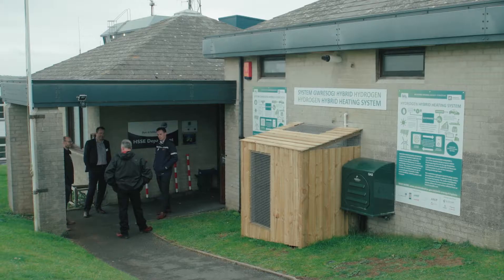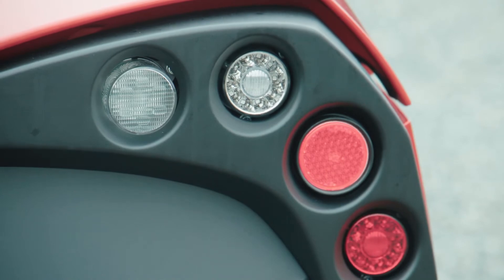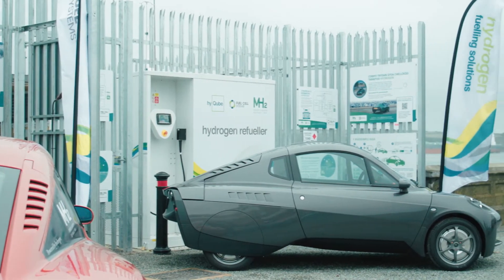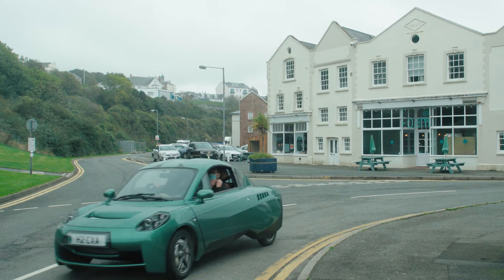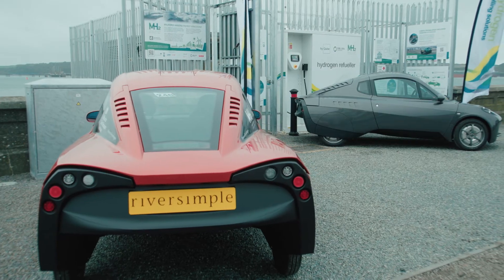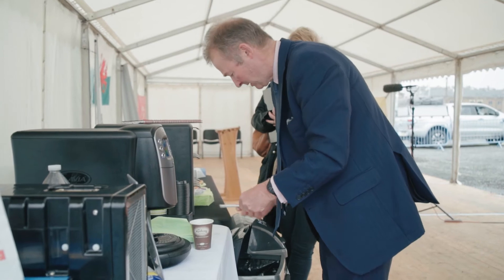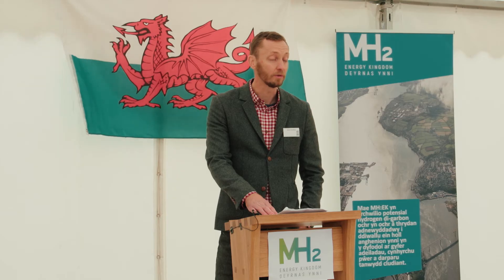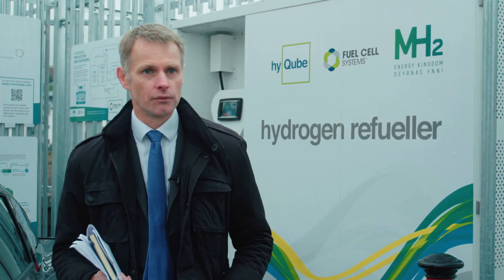Introducing The Milford Haven Energy Kingdom